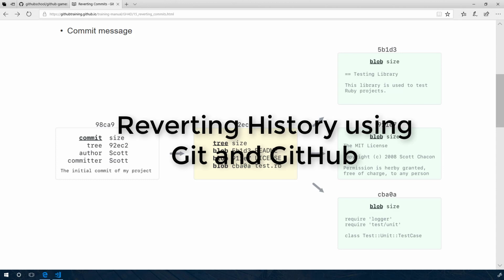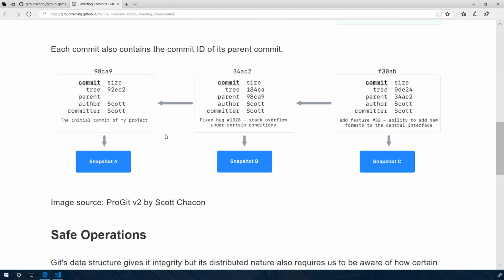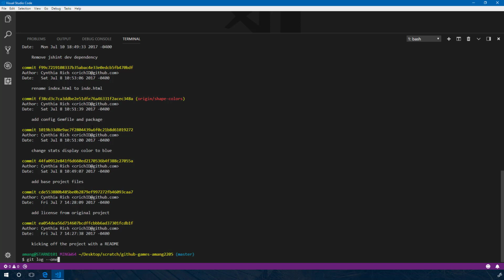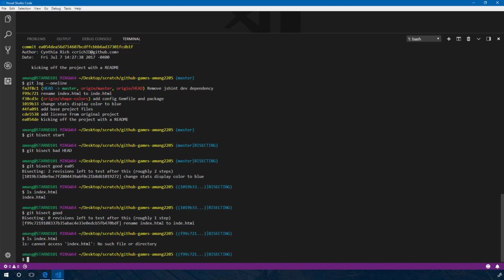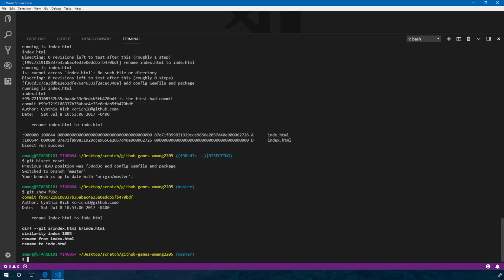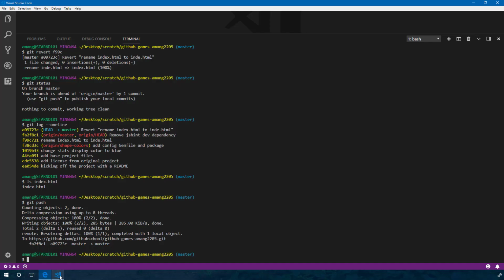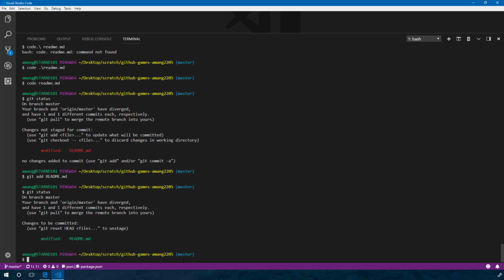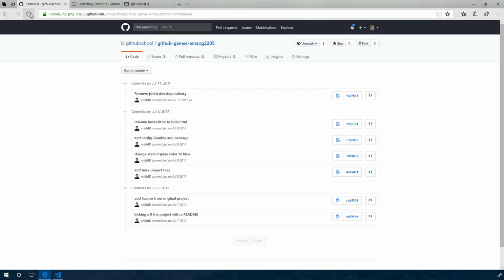Git Intro - Reverting Commits in Git